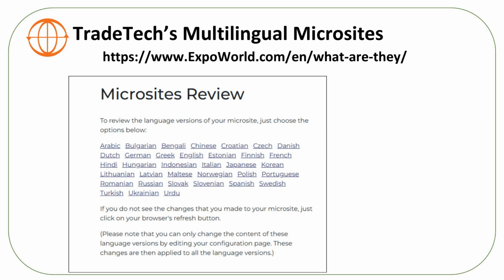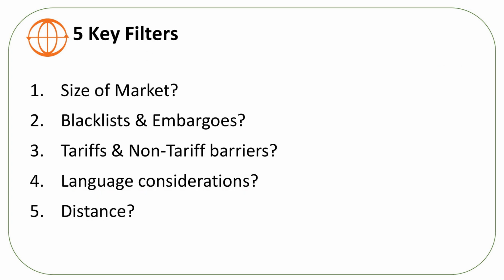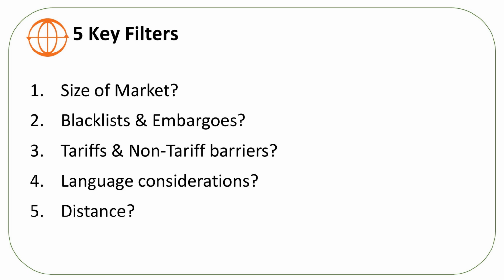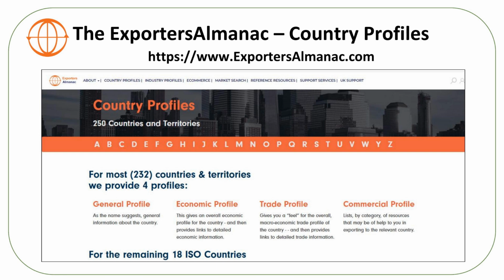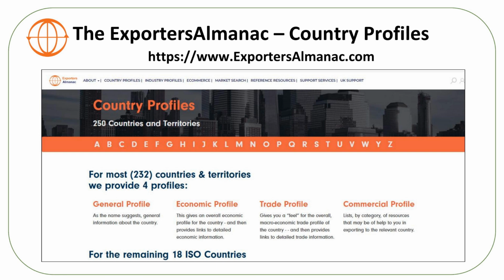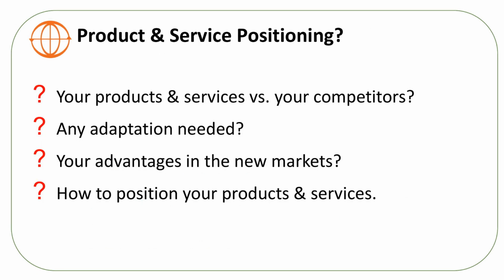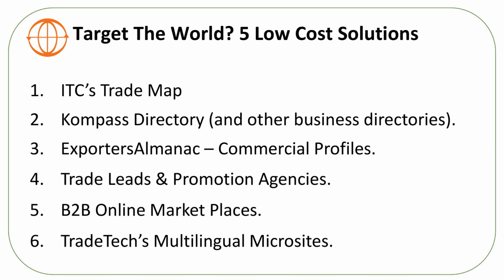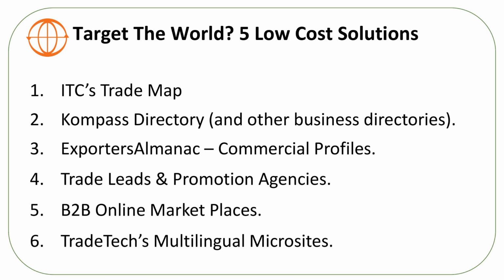5. Connecting Buyers & Suppliers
How to shortlist the countries of interest. How to meet potential international partners in those countries. Helps you to focus your international marketing effort.